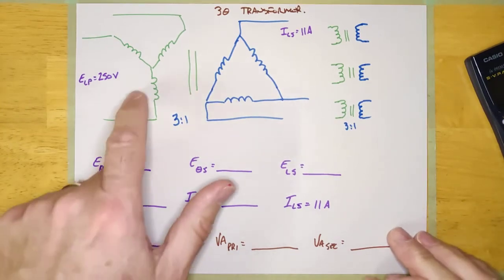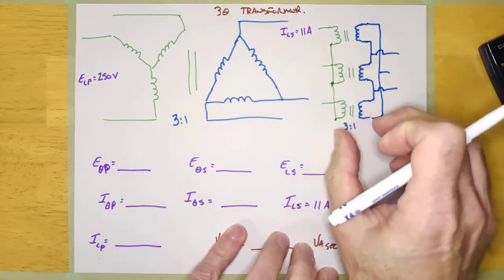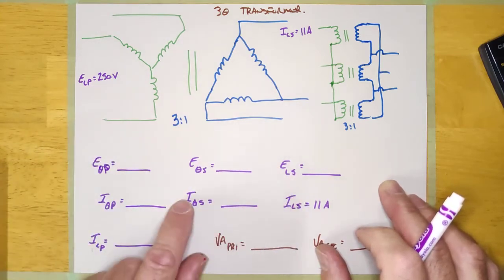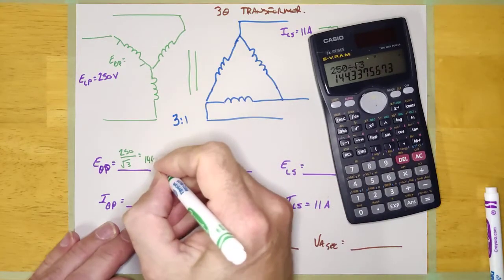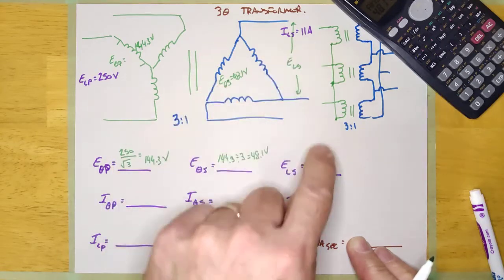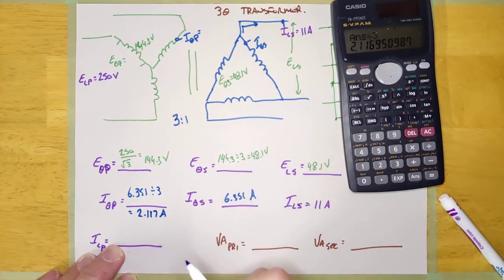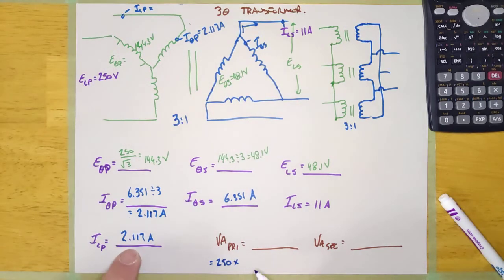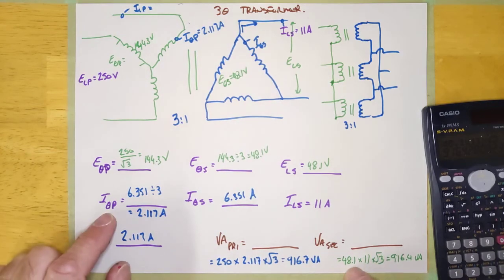3 phase 7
3 phase 7